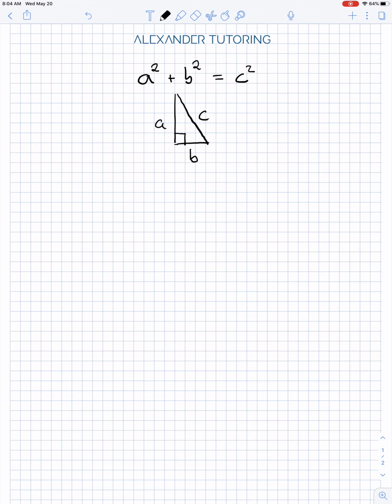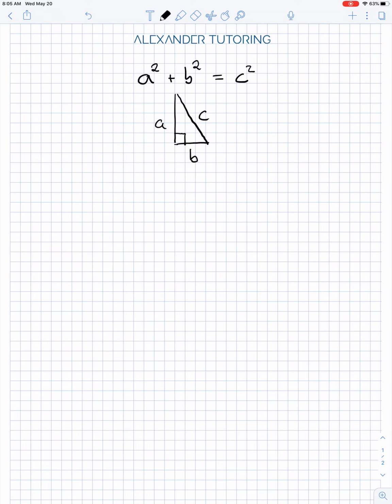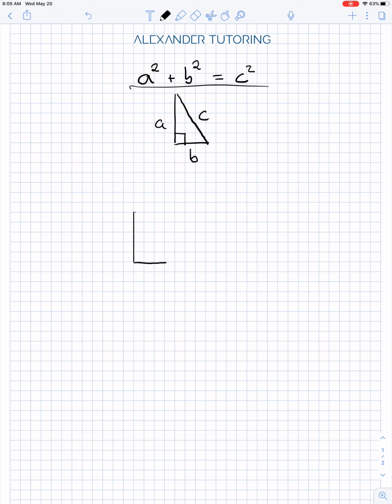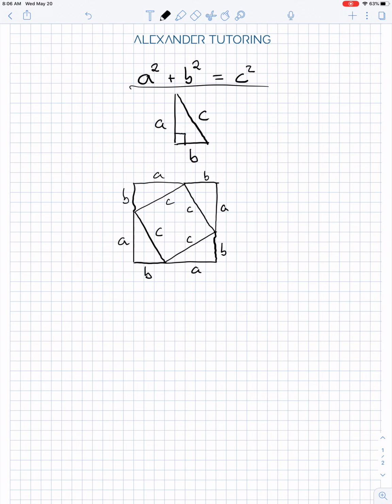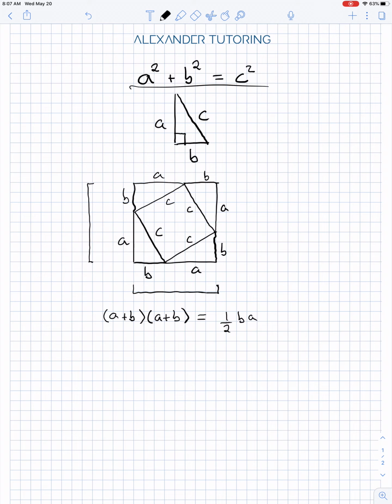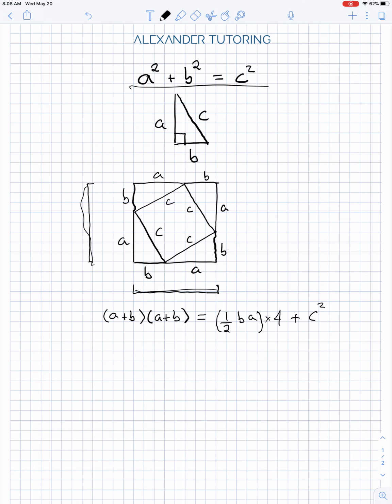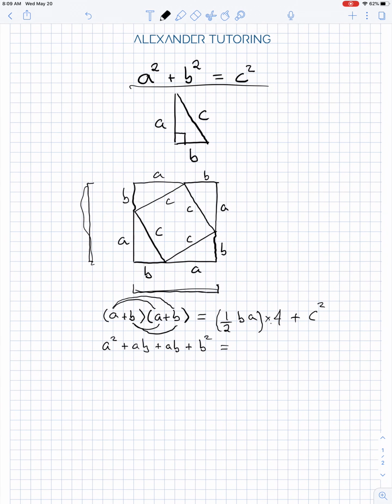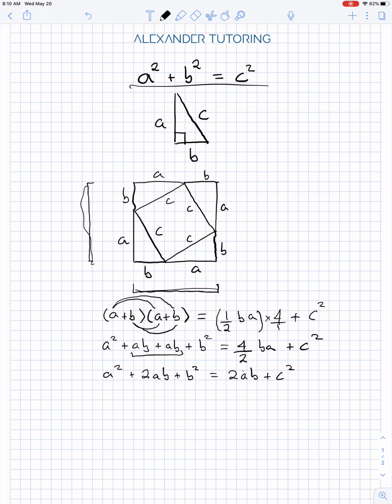Deriving the Pythagorean Theorem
This is Sean with Alexander Mathematics and Physics Tutoring and today I want to talk about the Pythagorean theorem, something that everyone learns but very few understand where it comes from.   In most classes the students are just given the Pythagorean theorem as gospel with no explanation as to where it comes from.   Does it come from outer space?  No.  It’s very important to us at Alexander Mathematics and Physics Tutoring that our students understand where formulas come from, it's not enough to just memorize the formula and go through the motions.   I want you to see how Pythagoras figured this out thousands of years ago.   The Pythagorean theorem applies to right triangles, right means that there is a 90 degree angle as we can see here.  Let's go ahead and label the legs of the triangle.  We call the two legs A and B, it doesn’t matter which is which.  However it is very important that we label the hypotenuse as C.   There's a lot of ways to prove this formula but I’m going to show you one way that is very intuitive.  I'm going to draw four equal sized triangles and arrange them such that you get a perfect square in the middle.  Then we are going to write down the area of the object in two different ways.  One option is to multiply the two sides of the entire object to get the area of a square.  So we have (A+B) times (A+B).   The other way to get the area is to add up the areas of the individual shapes.  We have 4 triangles and a square.  The area of a triangle is one half the base times the height and we have 4 of them.  Therefore the area of all four triangles is 2AB.  We also have a square in the middle of area C squared.  Setting the two areas equal we have (A+B) times (A+B) equals 2AB plus C squared.  We can distribute the left hand side to get A squared plus B squared plus two AB.  The left hand side equals C squared plus 2AB.  The 2AB’s cancel and we are left with the Pythagorean theorem!